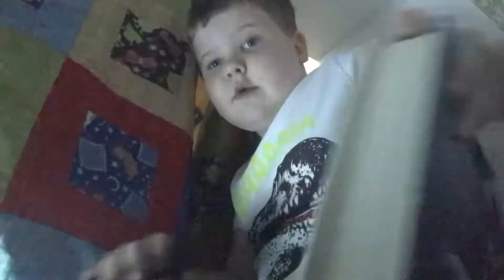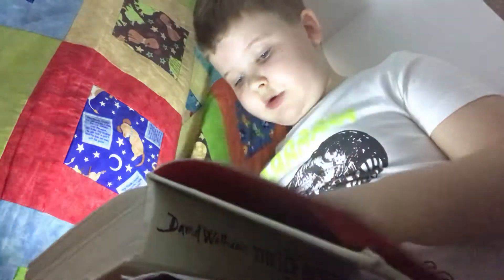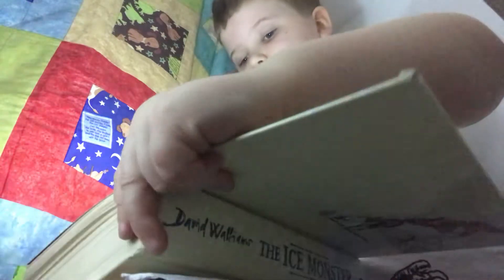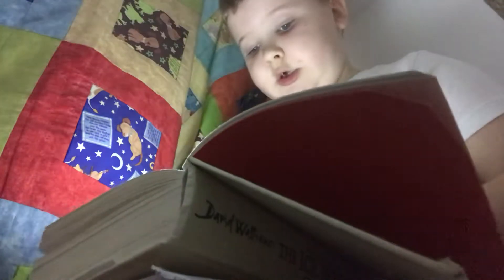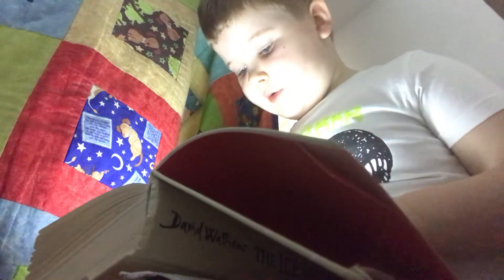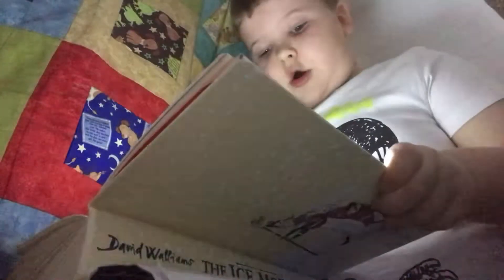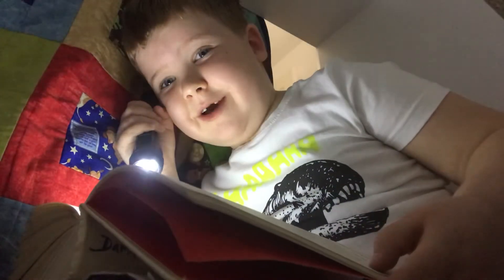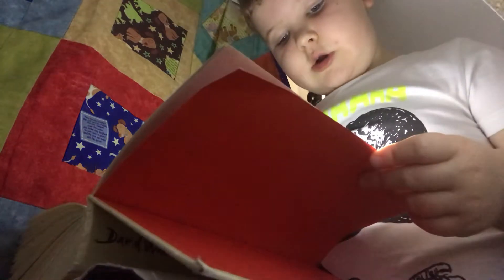LEO READING THE ICE MONSTER, CHAPTER 1